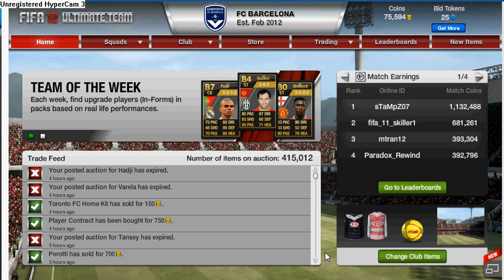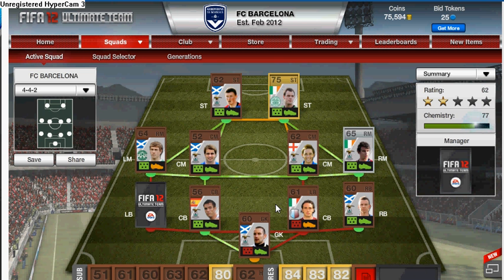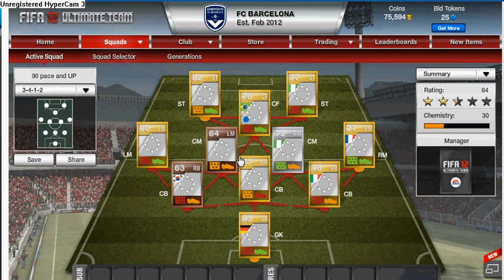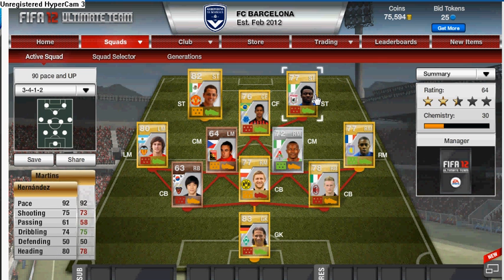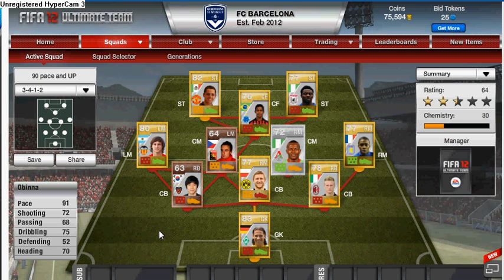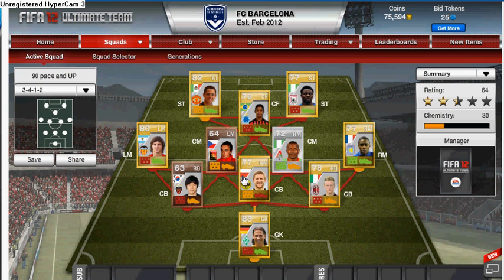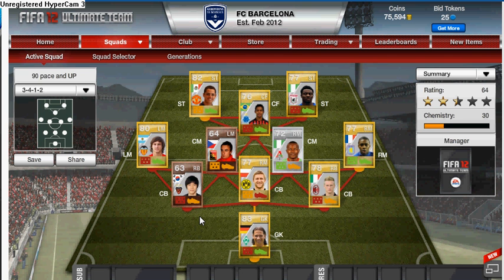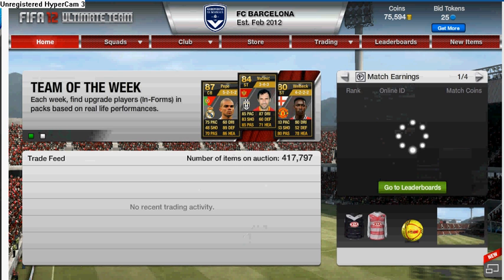FIFA12 ULTIMATE TEAM 2 GIVEAWAY IN ONE VIDEO. EP1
2) You need to like this video
4) If you went you can add me on psn my name is GamingFifaHD
6) (Share)Tell people about the GIIVEAWAY